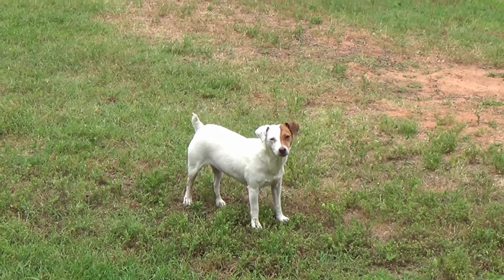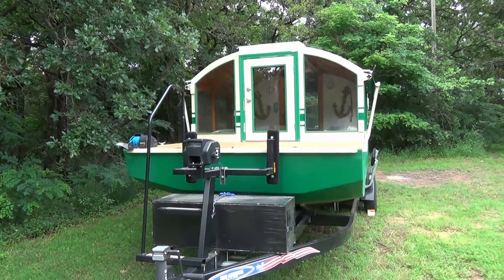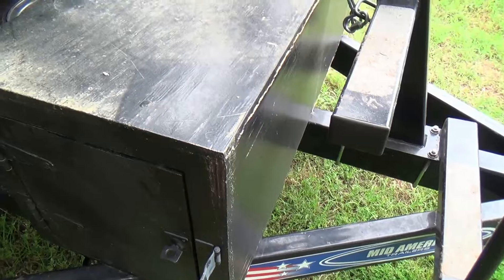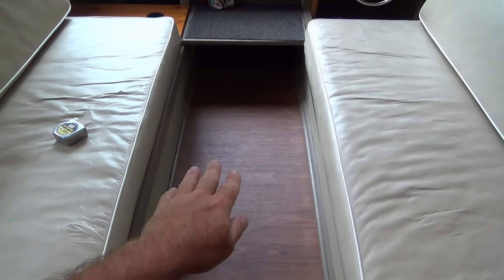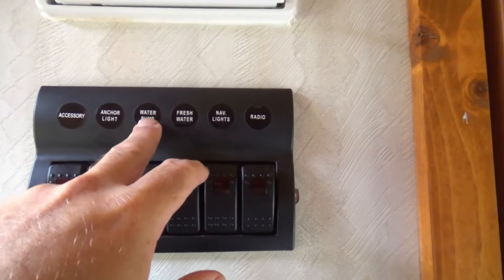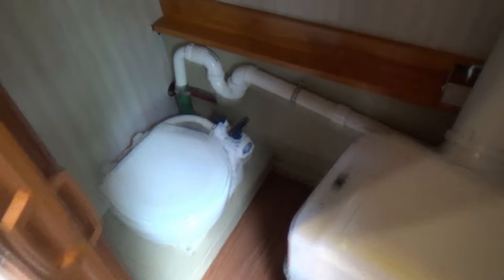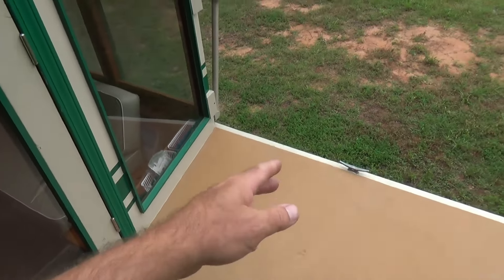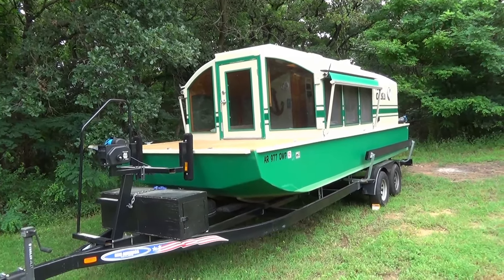The Oasis Houseboat walk through Ep 272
Well I did it.  Went and bought a trailerable houseboat.  Here is a walk through for those interested.  This is a Dianne's Rose Design by Roy Schreyer.  The craftsman that built her is in Indiana with some modification from the original design.  I purchased The Oasis from the daughter in Arkansas.  The Oasis is 21' 3" hull length and a beam of 8' 1" .  Gross weight is 5,000 lbs.  This is going to be my base camp for exploring some of the area lakes and a staging platform for scuba diving when I'm in clear waters.